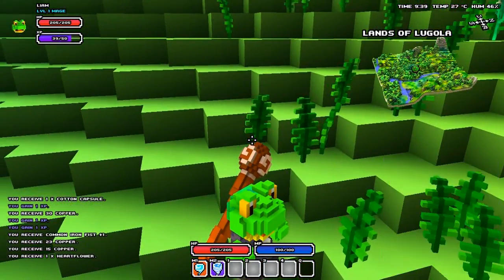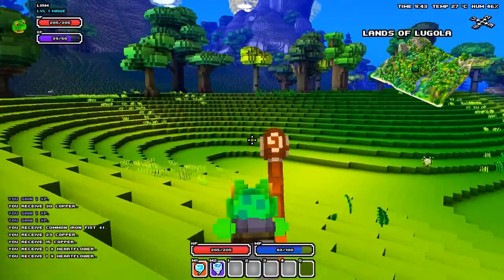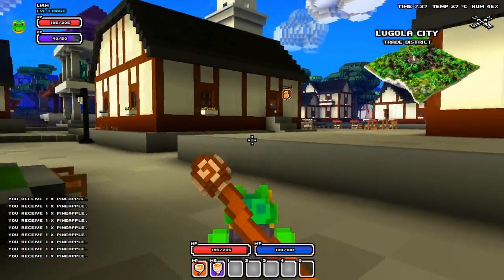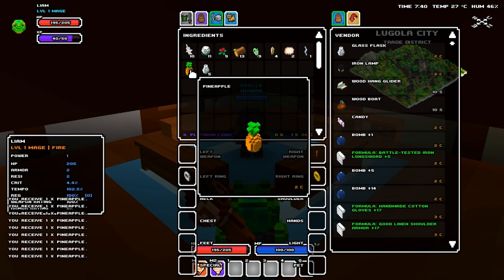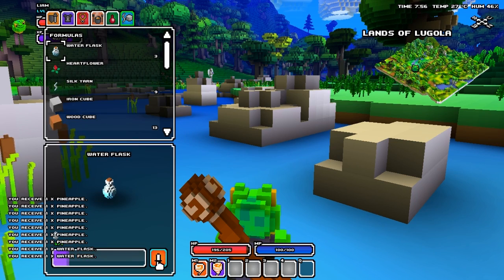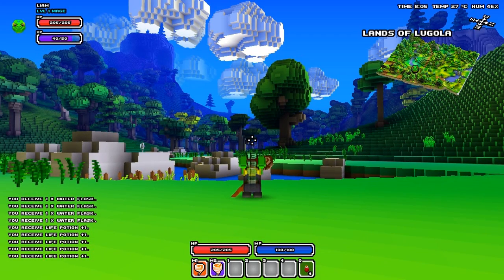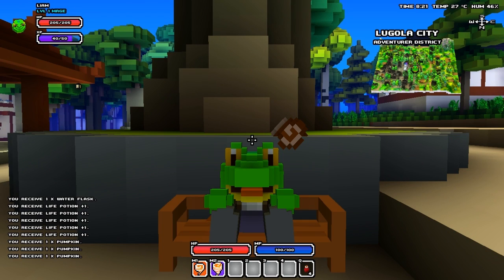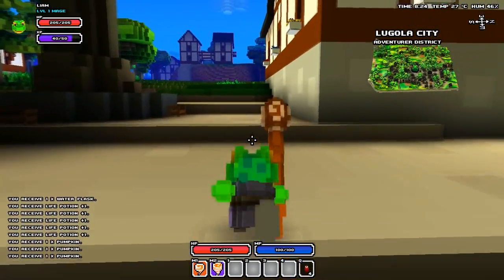Cube World - How To Craft A Life Potion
Welcome to a Cube World Tutorial! In this video I will be showing you how to craft a 'Life Potion' these potions are vital both early game and throughout the rest of your Cube World experience! They are fairly easy to make and will enable you to heal up quickly whilst in battle!